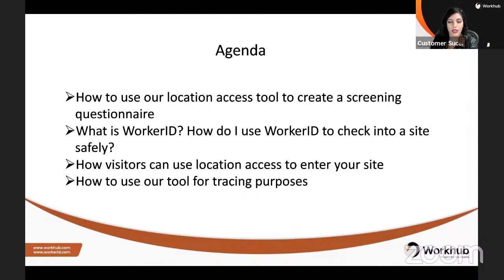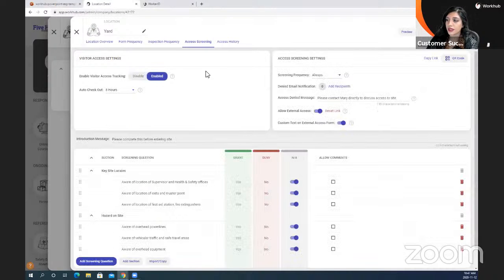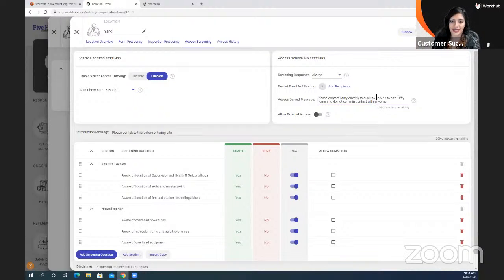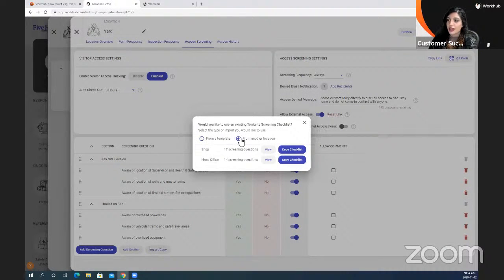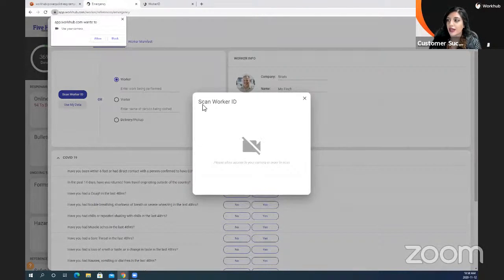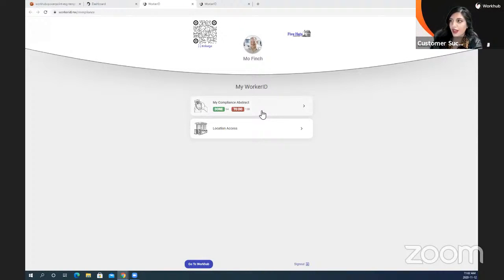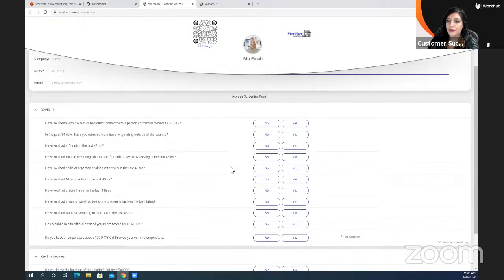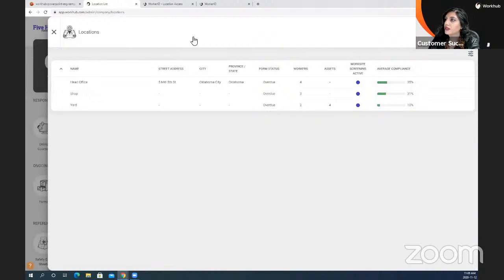Webinar: Location Access and Screening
In this video, our Customer Happiness Manager Amal shows how to use Workhub's new Site Access tool to check for COVID and other health symptoms and screen workers and visitors to your worksite for virus and other health risks.